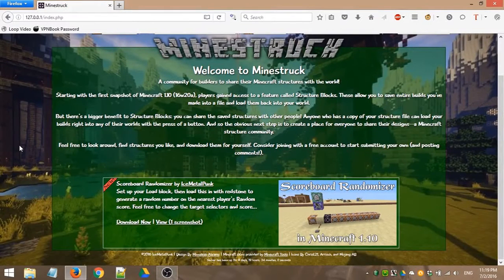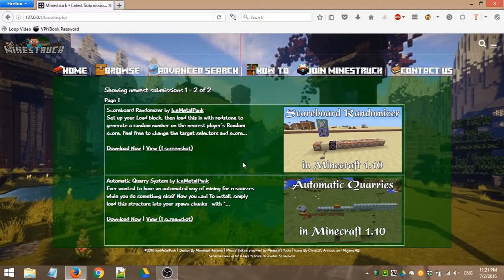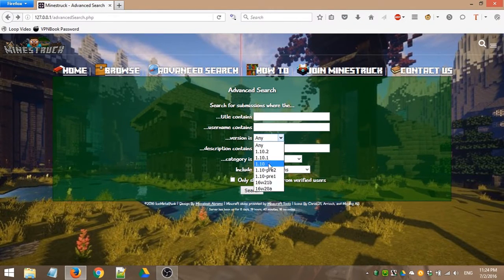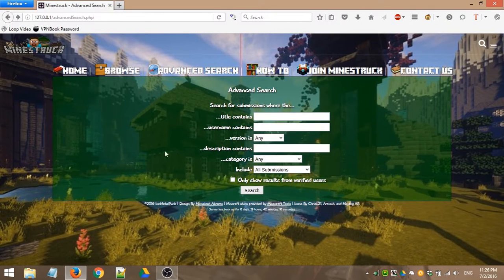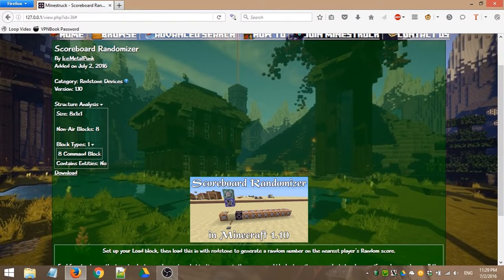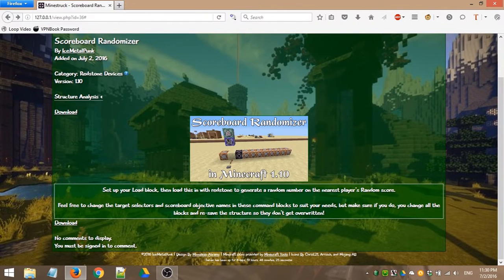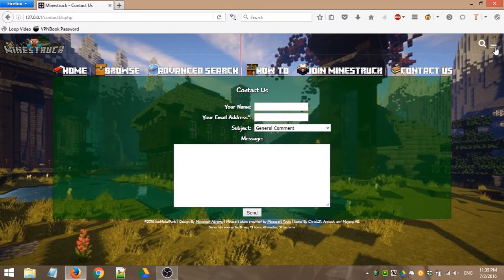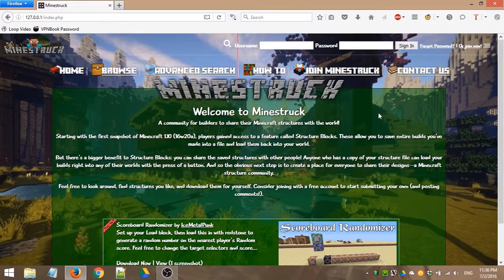Minestruck: Guest Features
What can you do on Minestruck without an account? Turns out, quite a bit! This video shows you all the features you can access as a guest on the first-ever Minecraft structure sharing website.